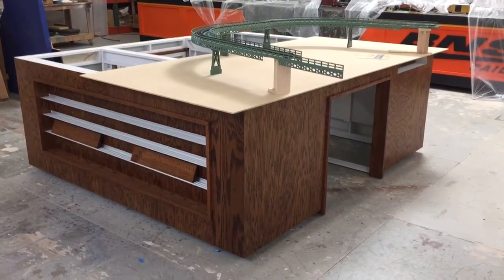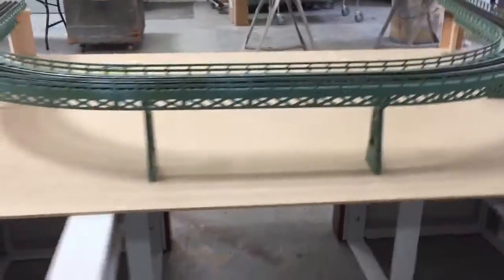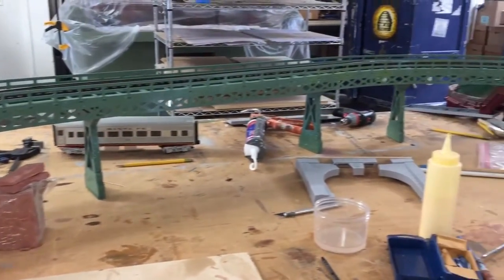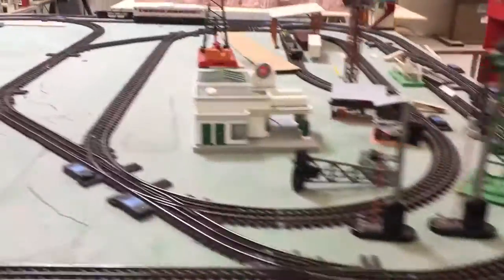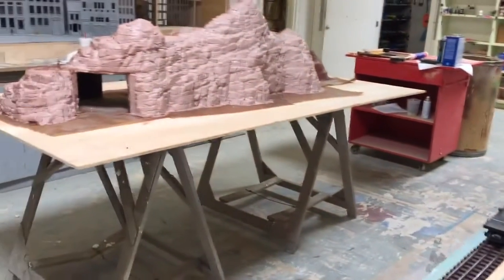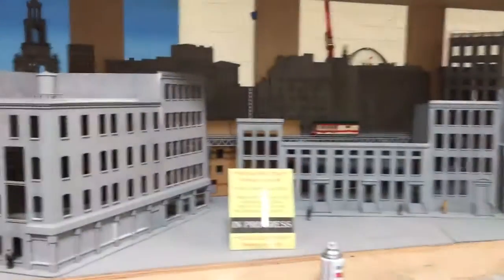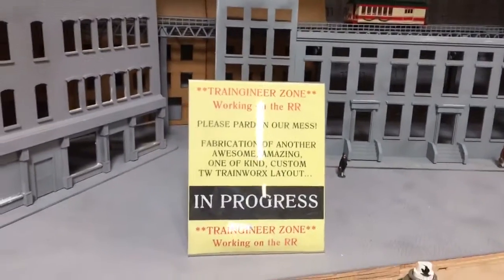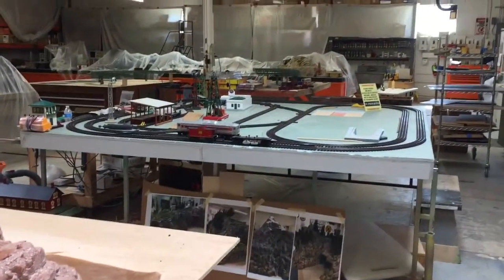Dr. Davis custom residential layout... in process!